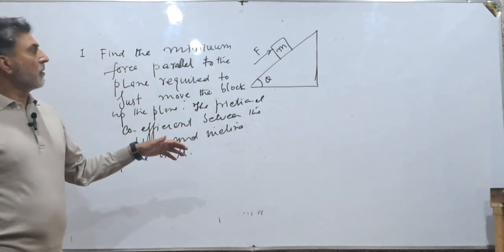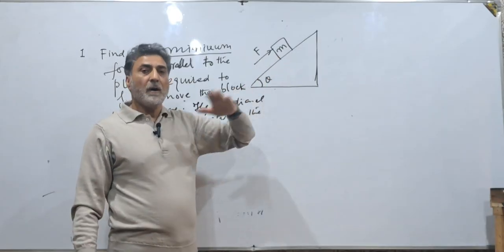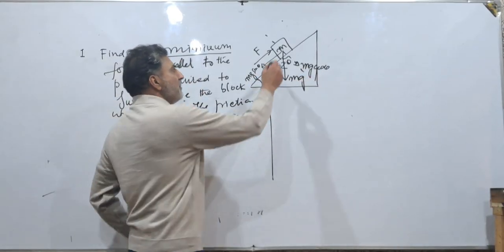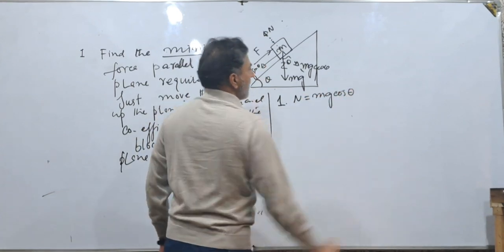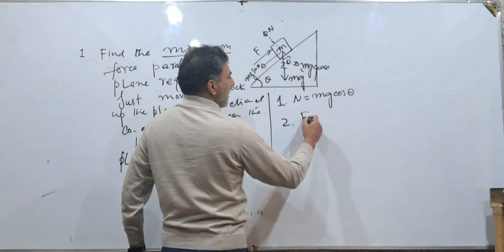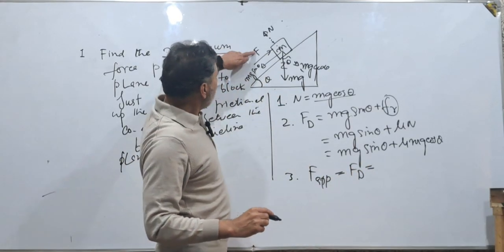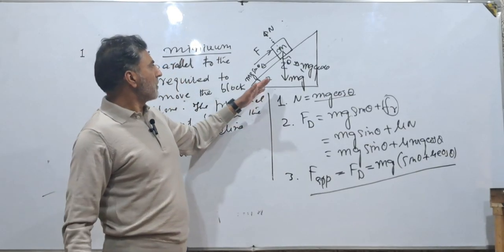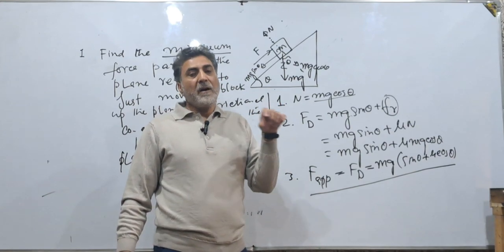EXPECTED QUESTION FOR NEET 2025